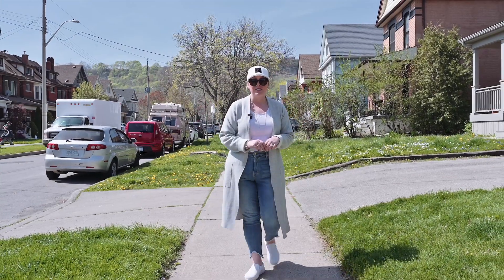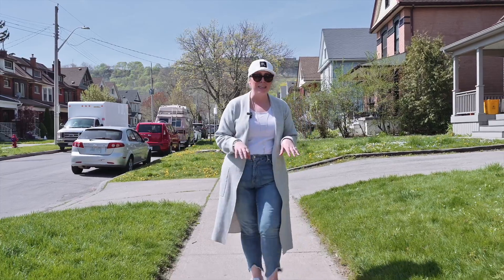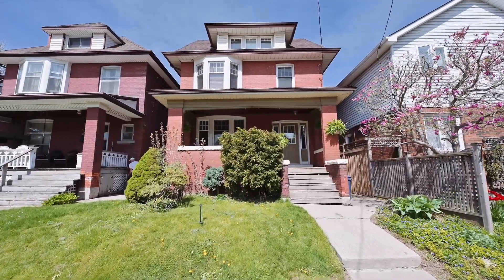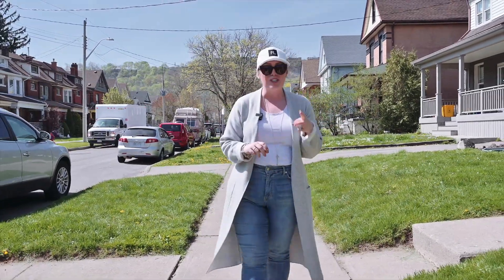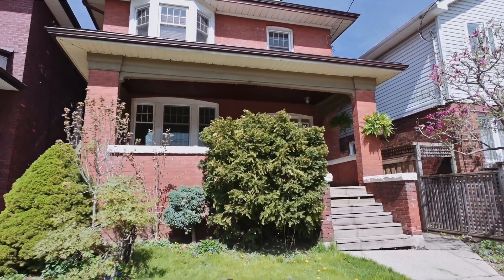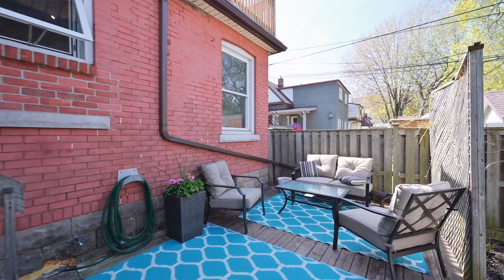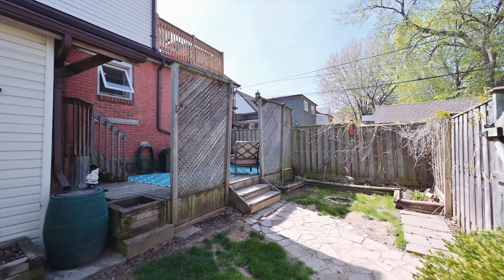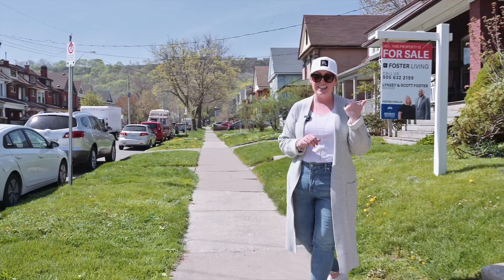202 Prospect St South, Hamilton, Agent Walk Through Video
his stately brick home is waiting for it’s newest owner with an available main floor suite that offers all the benefits of a condo with the heritage of a home built in 1919, parking for 3+ and a quaint private garden. Enjoy over 1000 square feet of main floor living with original floors, pocket doors, trim and lots of windows. Soaring ceilings make the perfect backdrop for any style. Loads of storage both in the unit and in the unfinished basement. BETTER YET! In the remaining 1500+ square feet is the nicest, most helpful long term tenant of 7+ years who is never late on the bill! An amazing opportunity to break into the Hamilton market steps from Gage Park and proposed LRT, loads of opportunity to make this space your own surrounded by lovely neighbours!! Upgrades include new boiler/water tank 2021, updated roof(s) 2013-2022, new deck in unit 2, soffits, eaves, masonry. It’s indestructible!!
FOSTER Living, REMAX, Lynsey Foster, Scott Foster, Hamilton Realtor, Hamilton Real Estate